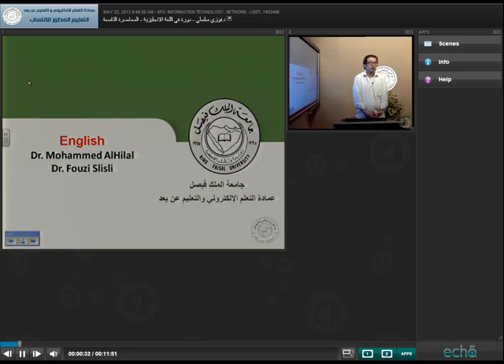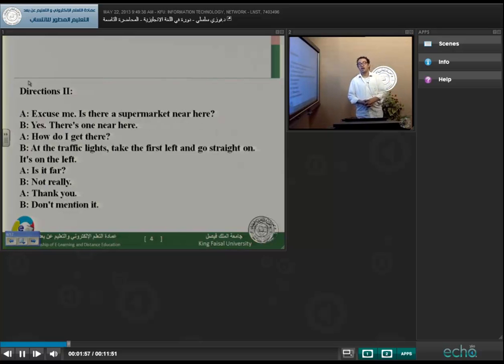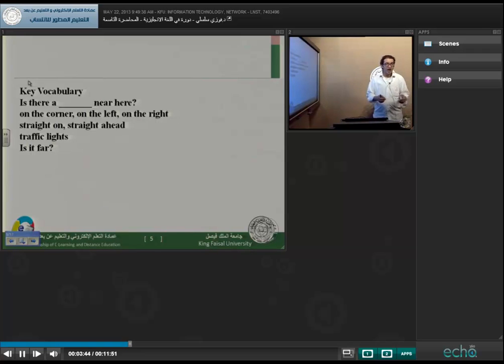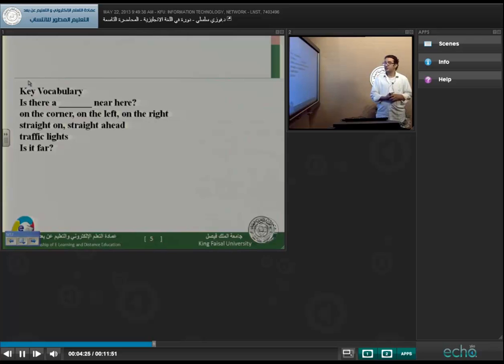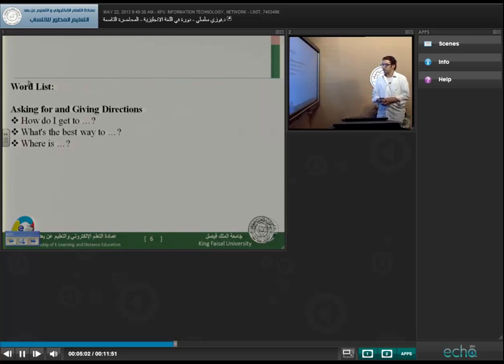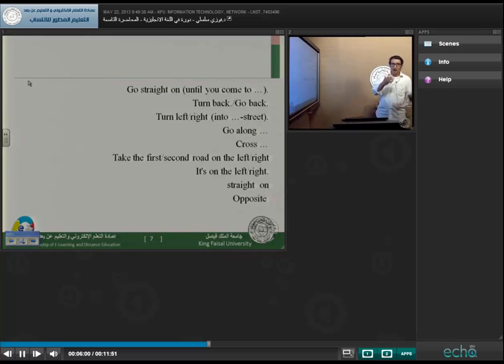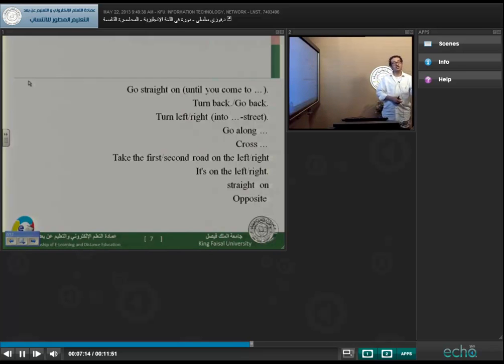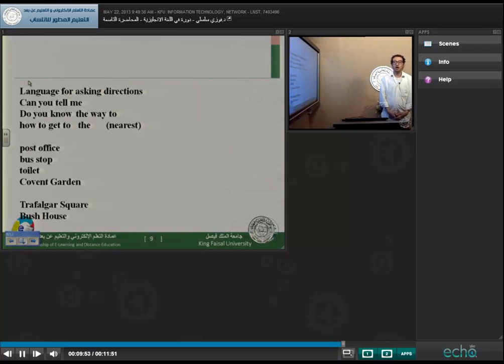دورة تعليم اللغة الانجليزية 09 English Language Course